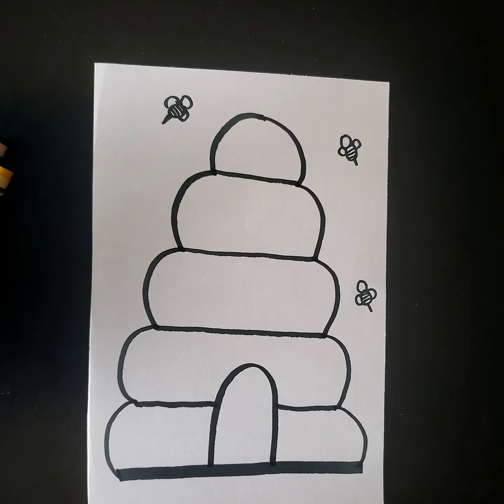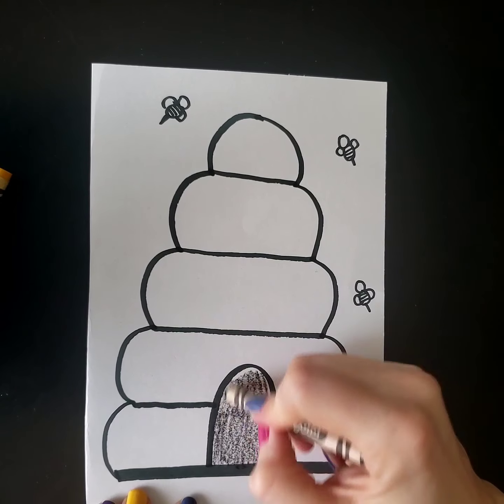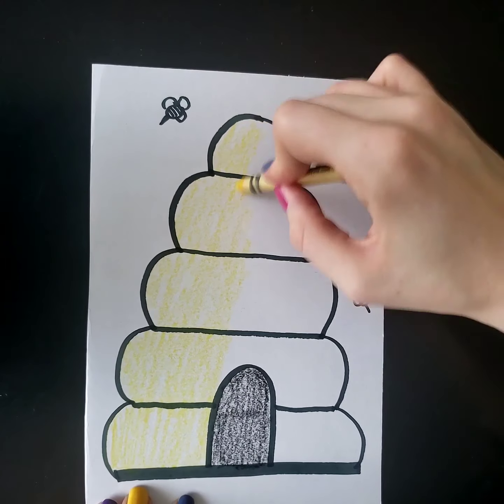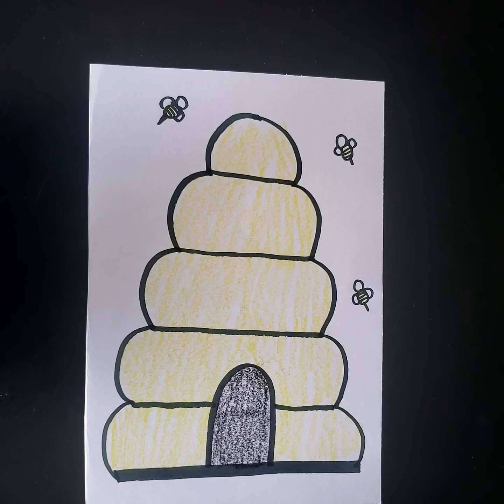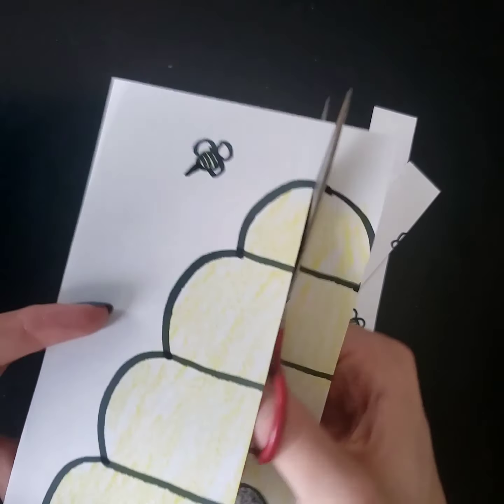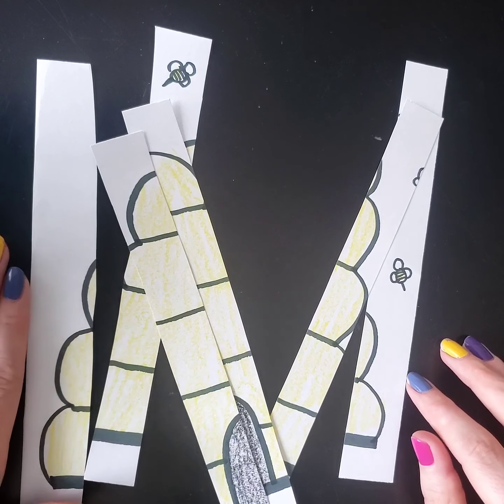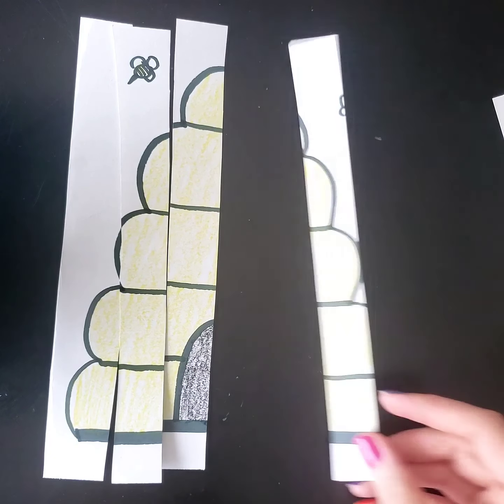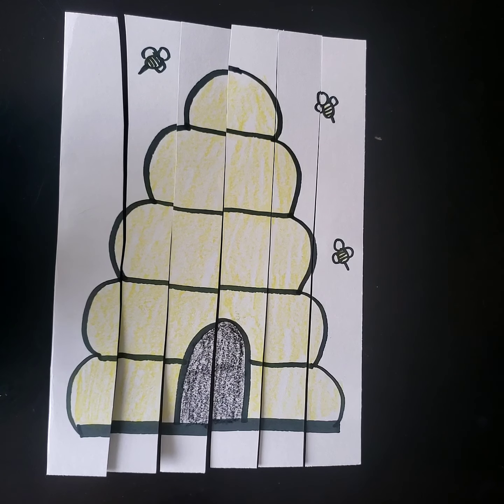Making a Bee Hive Puzzle...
Making a Bee Hive Puzzle with Ms. U